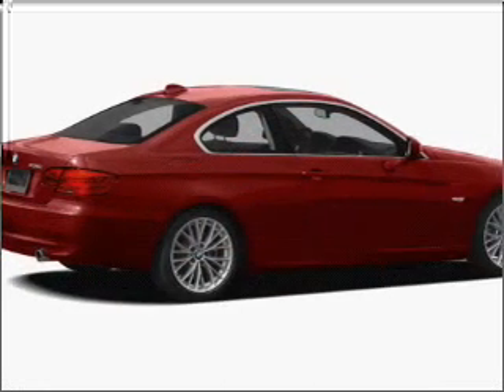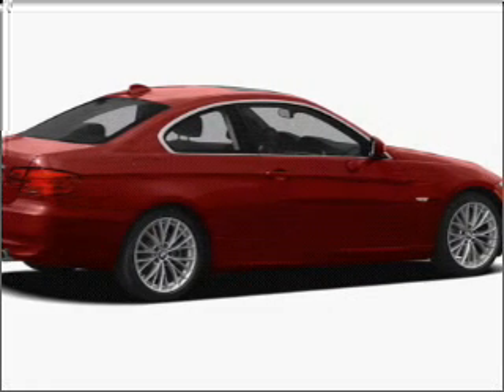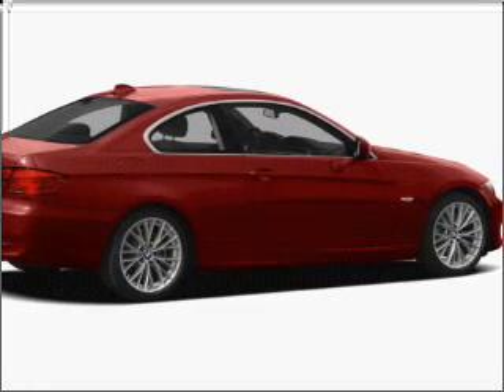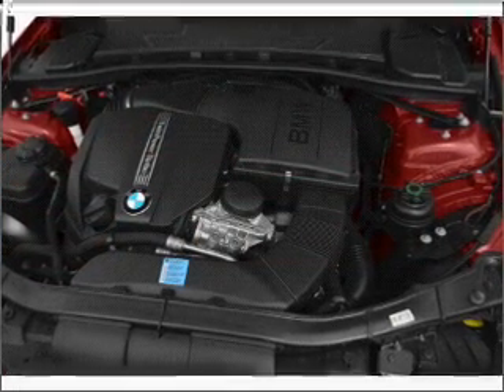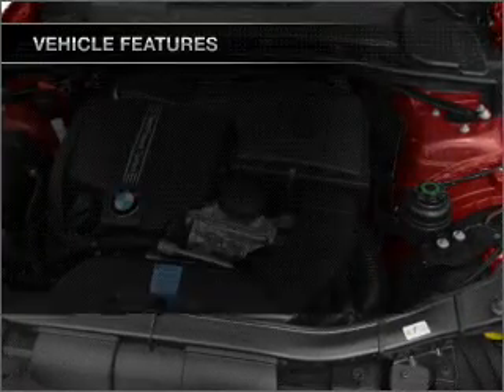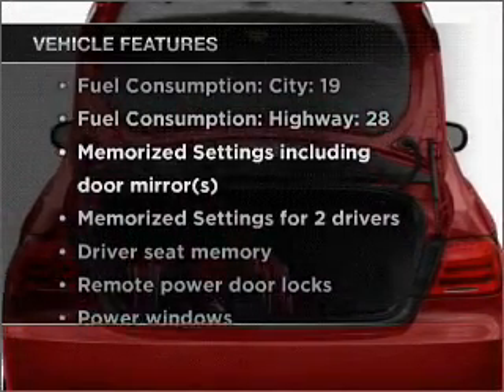2011 BMW 335 - El Paso TX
Year: 2011
Make: BMW
Model: 335
Trim: i 2D Coupe
Engine: 3.0 liter I-6
Transmission: Automatic
Color: White
Mileage: 3
Address:
6318 Montana Ave